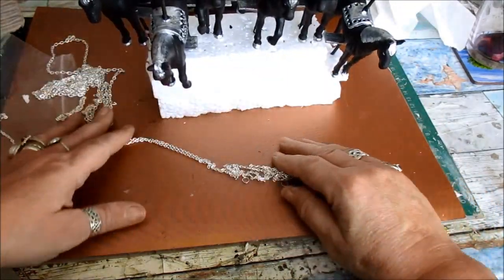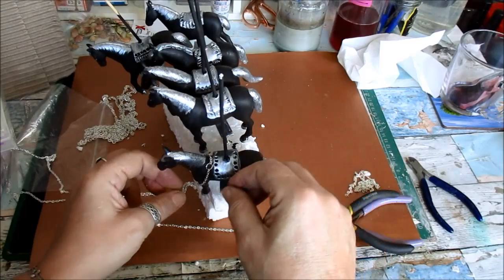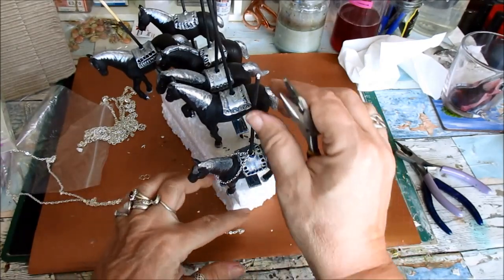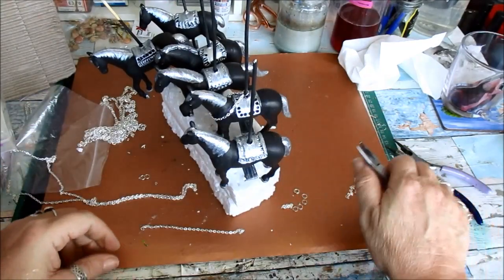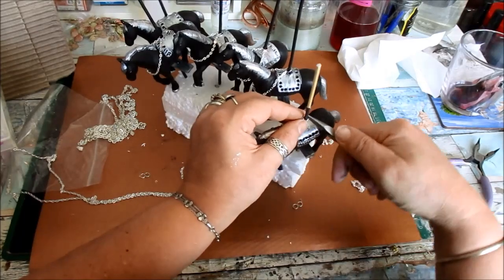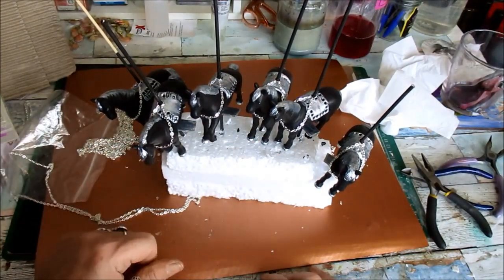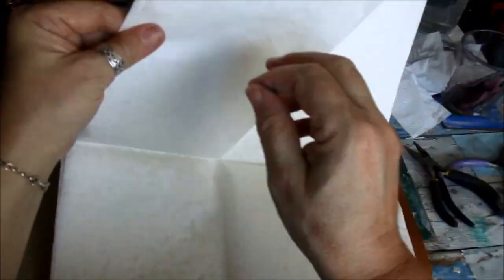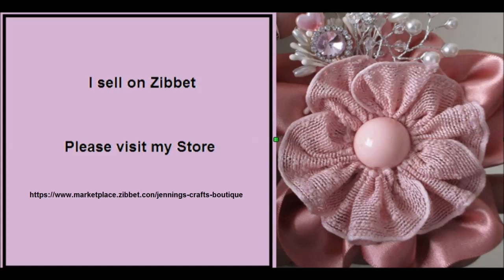Vintage Carousel Tutorial - Part 6 of 7 - jennings644